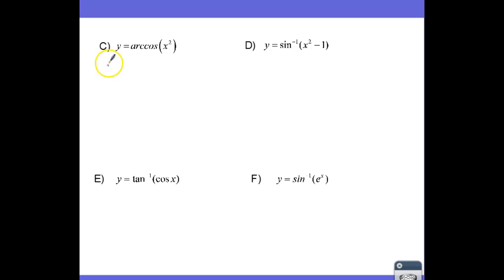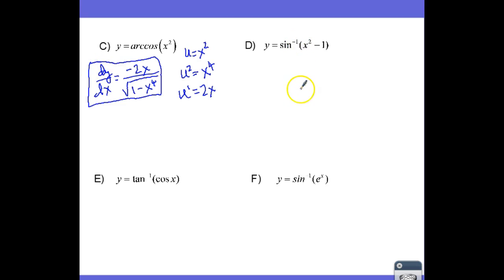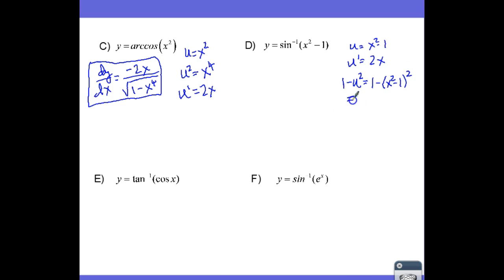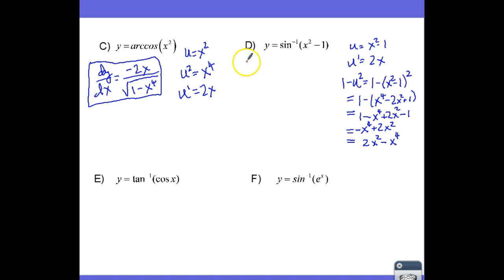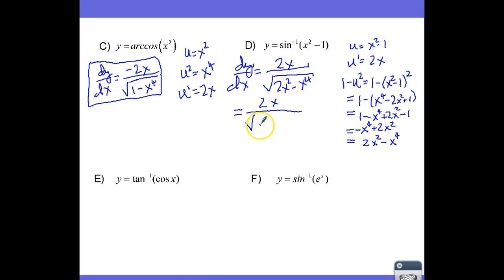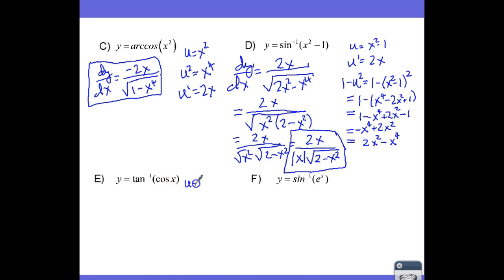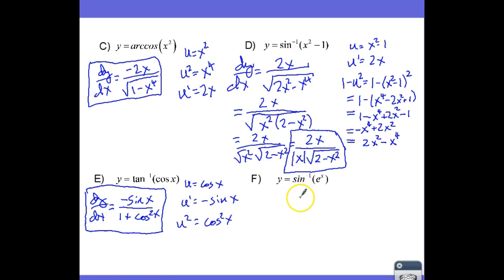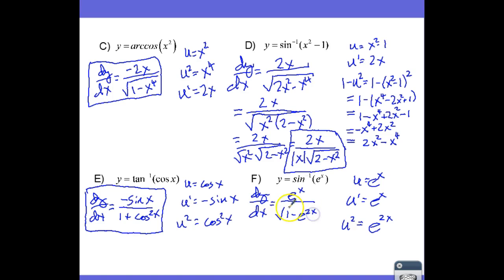U3L5 Example 2 (Parts C-F)